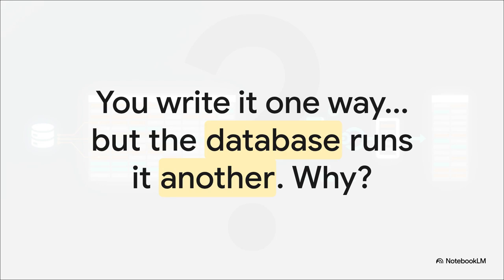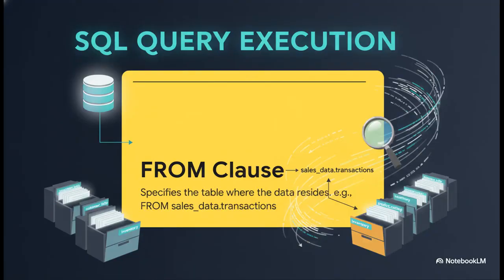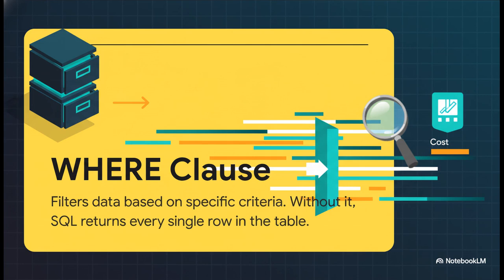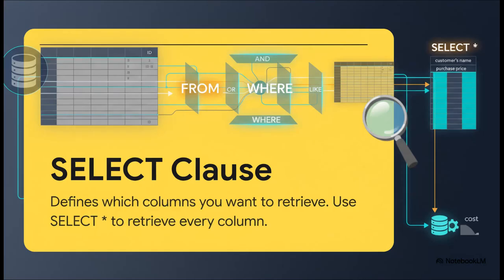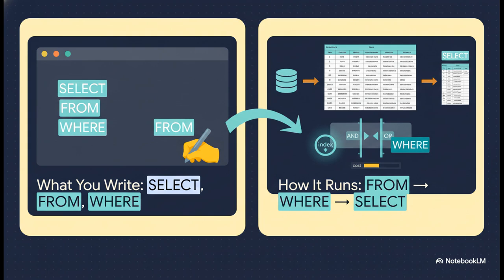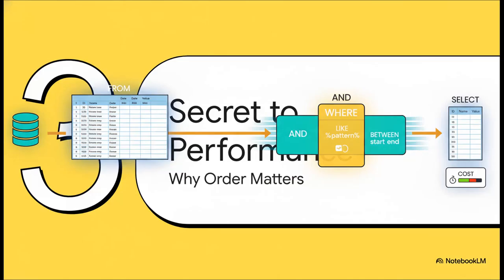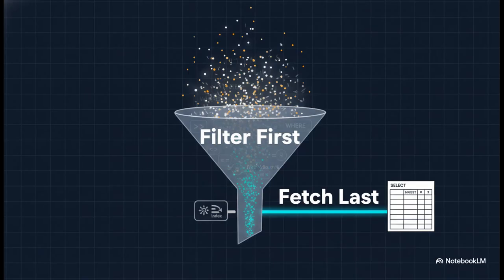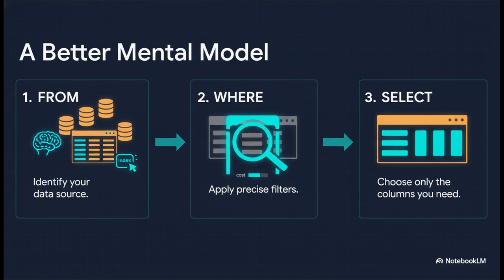SQL : How Queries Really Work ?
The provided video serve as a guide to Structured Query Language (SQL) by detailing the primary commands used for data extraction. The video break down the core syntax of the SELECT, FROM, and WHERE clauses, explaining how they define columns, identify tables, and filter results. A significant portion of the video highlights the logical execution order, revealing that databases process the source and filters before selecting specific attributes. To aid in learning, the  video include performance-focused tips, such as using filters early to minimise server load and increase speed.